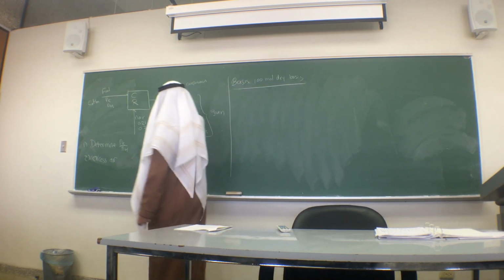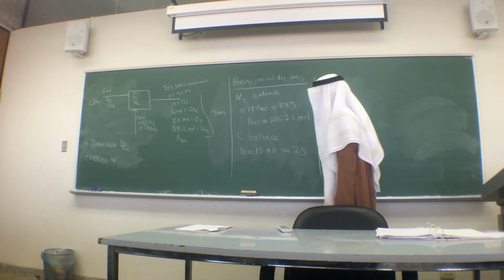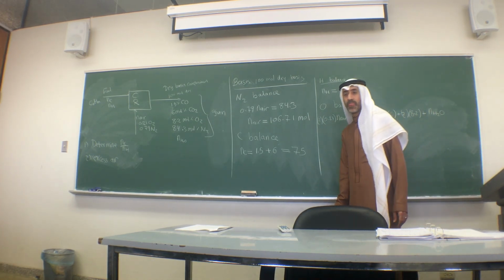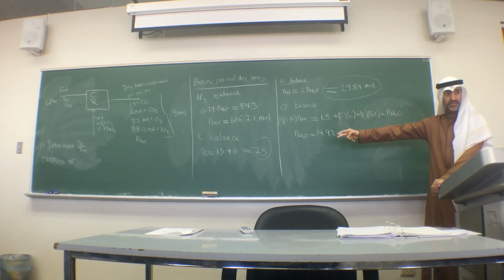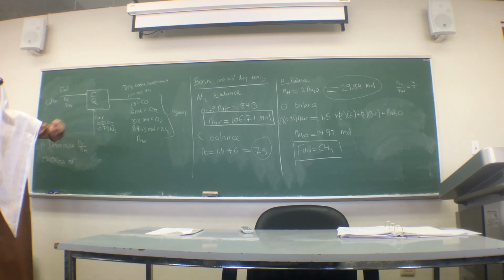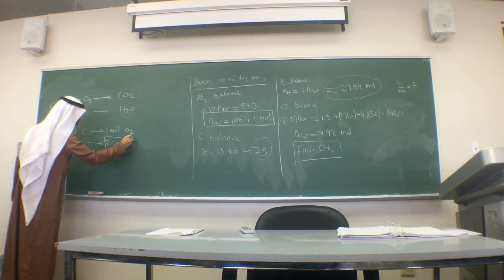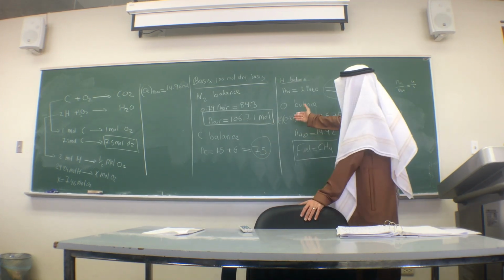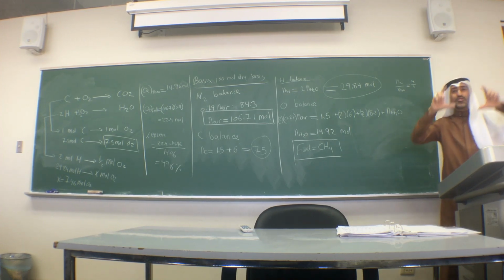Example 2 on Combustion